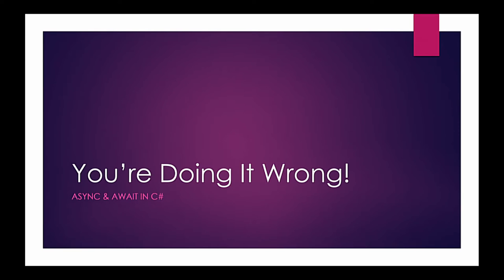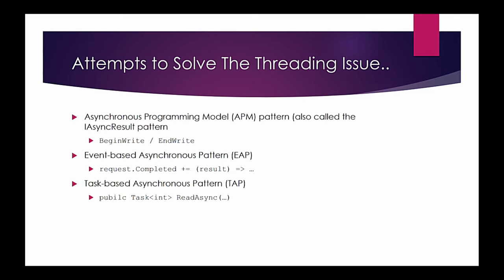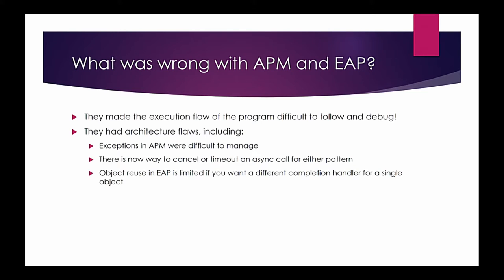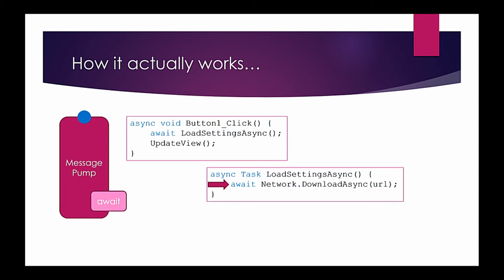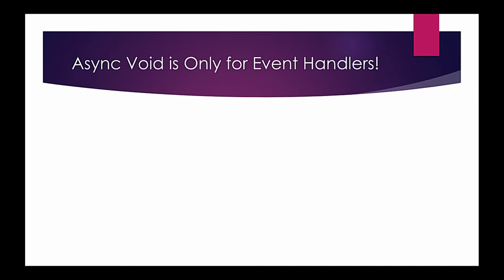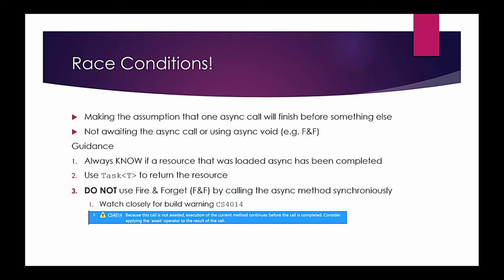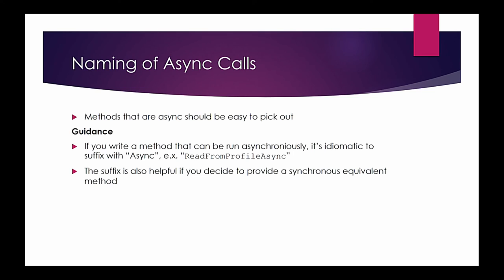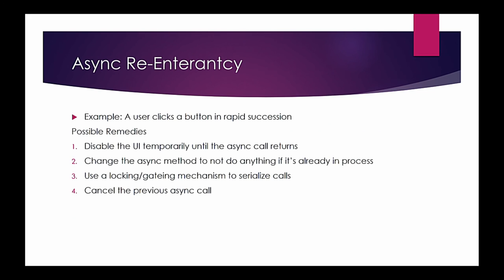Async & Await (You're Doing it Wrong) - May 2016 Meeting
Nathan goes deep to explain what most people don't know about that inner workings of asynchronous operations in C# & .NET.

Learn more about the Northern Utah .NET Users Group at nunug.org!